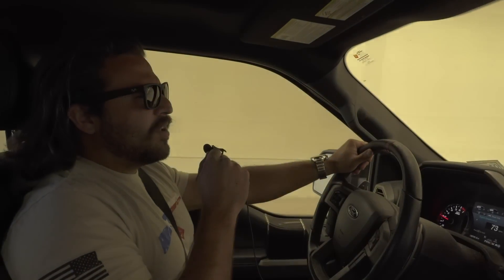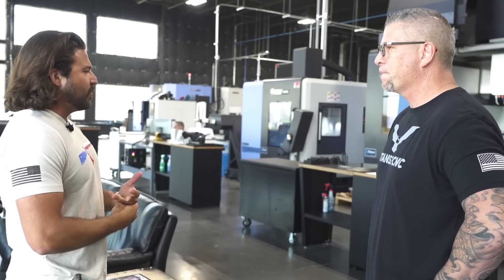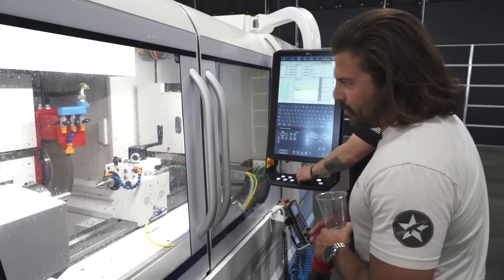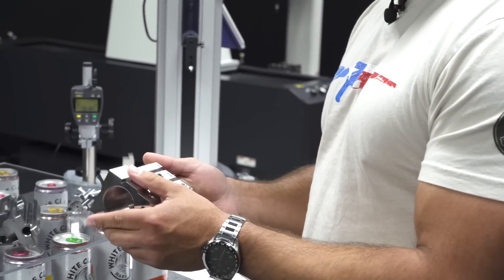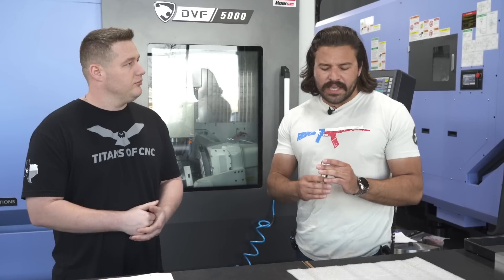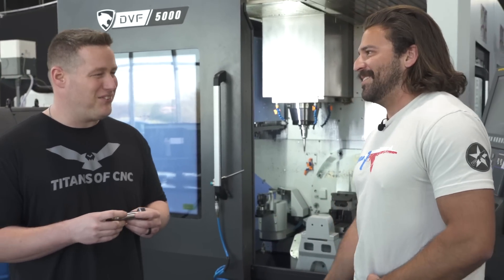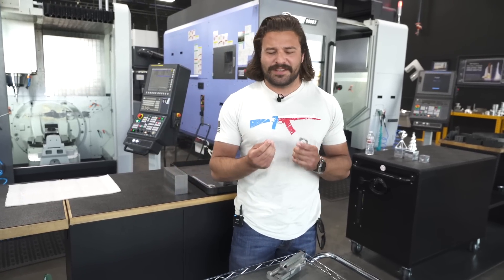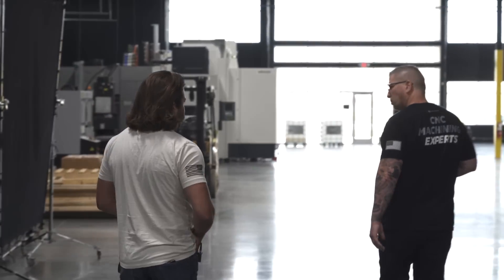AK-50 V3 Update - The Parts Are DONE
We’re finally back with a major update on the AK-50! We’re here with @TITANSofCNC who we’ve partnered with to help with prototyping on the AK-50 checking out our finished parts!

Thanks to SDI! Again, it’s SDI.edu for more info!